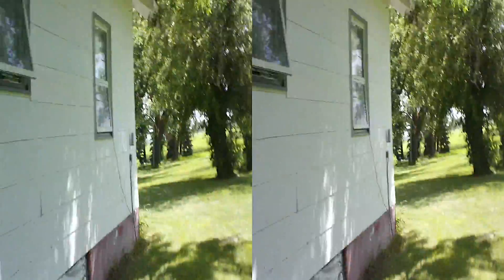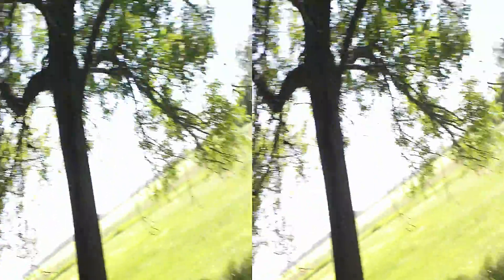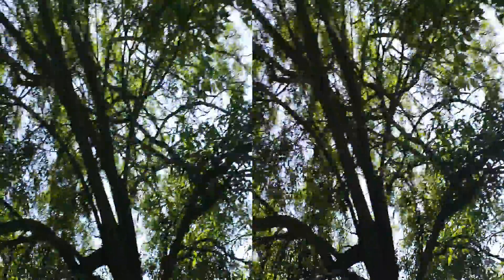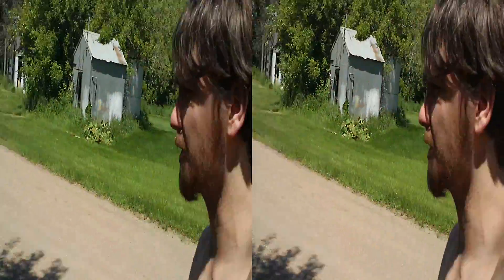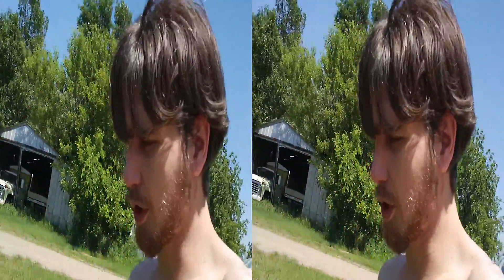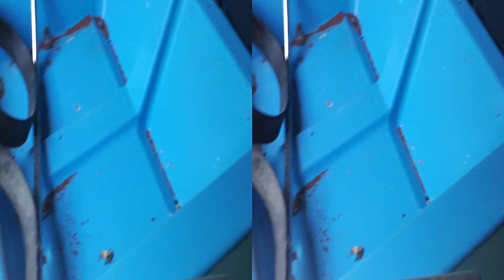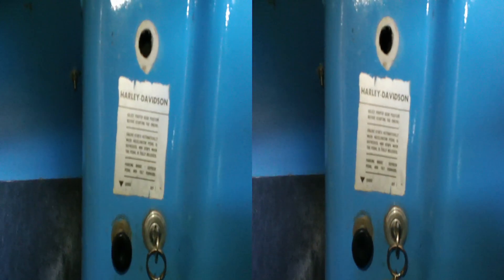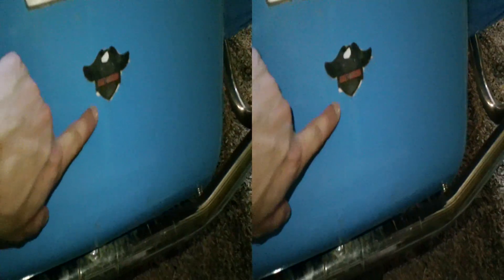It's A Hog [YTO Day 52 of 365]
YouTube has been acting a bit weird, so I am hoping this video goes up today.

I do some fun stuff for chores. After today I have decided to bring the camera along.